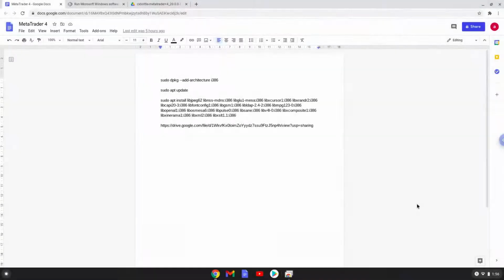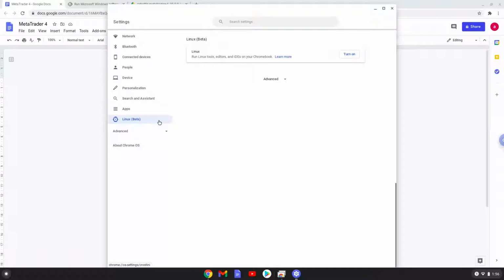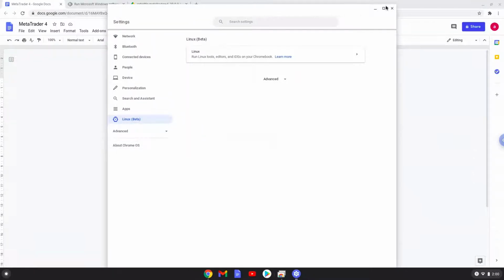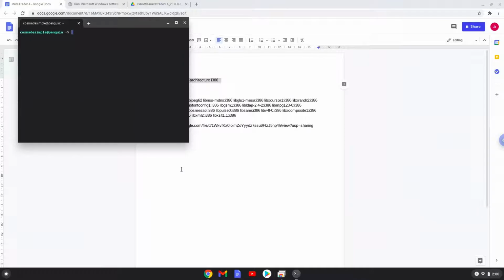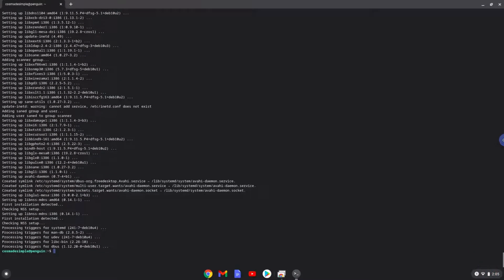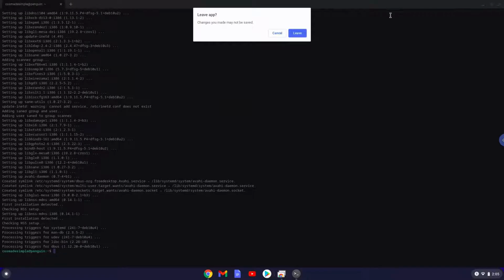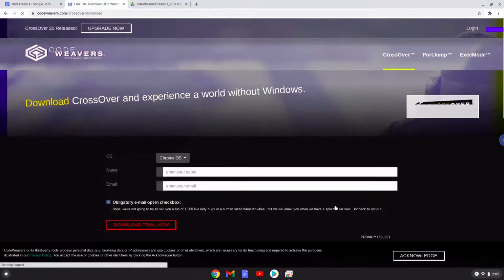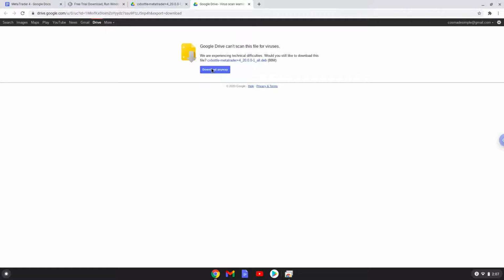How to install MetaTrader 4 on a Chromebook with Crossover 20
In this video, we are looking at how to install MetaTrader 4 on a Chromebook with Crossover 20.